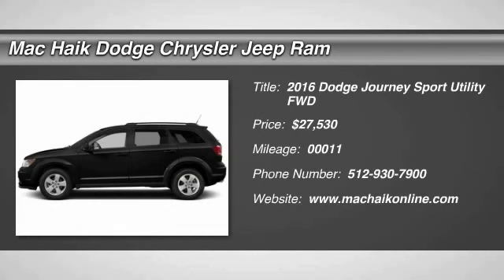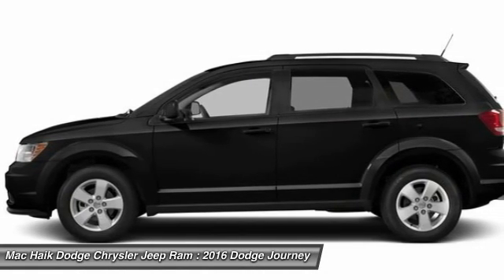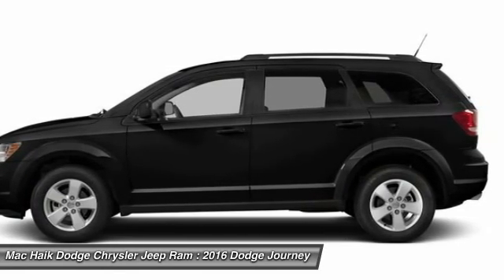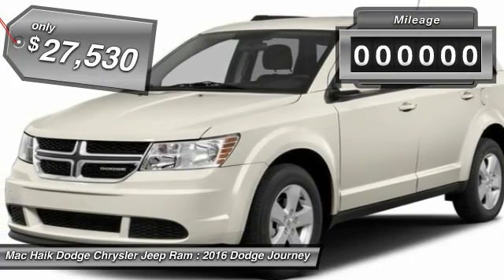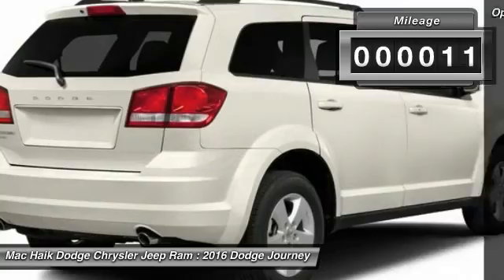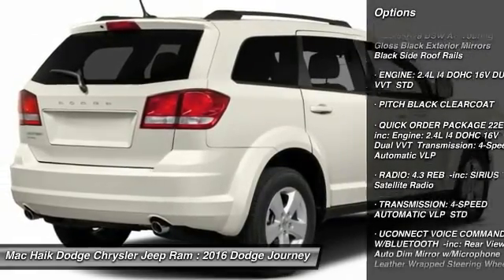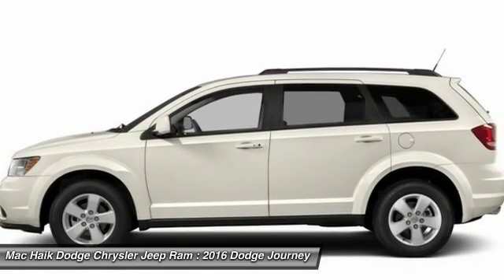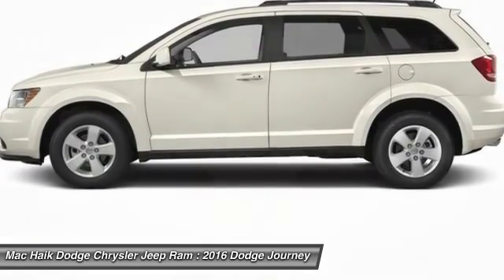2016 Dodge Journey Temple TX GT132469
2016 Dodge Journey SXT - $27530

5255 I H 35 South